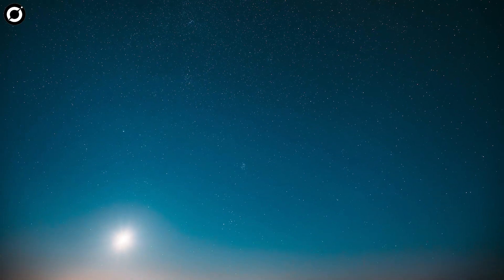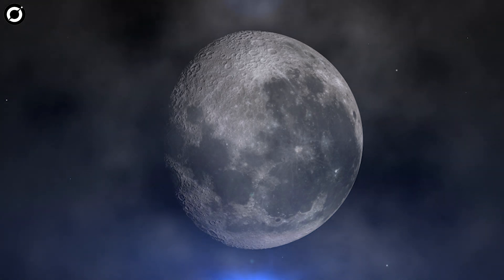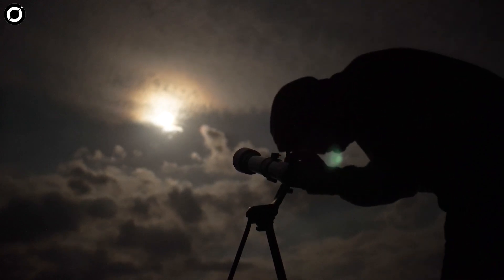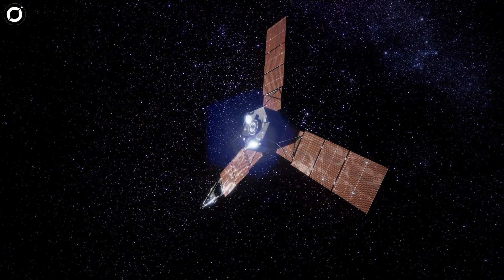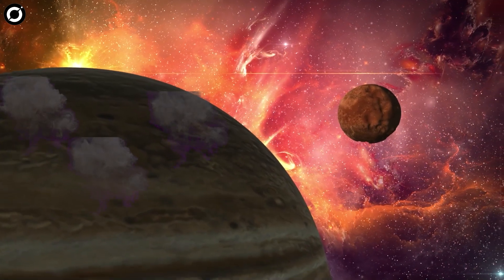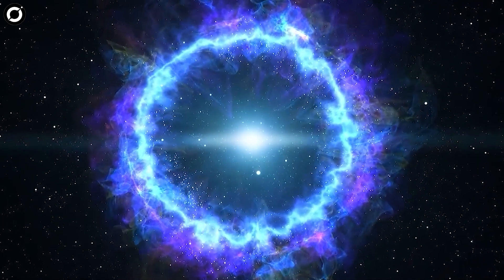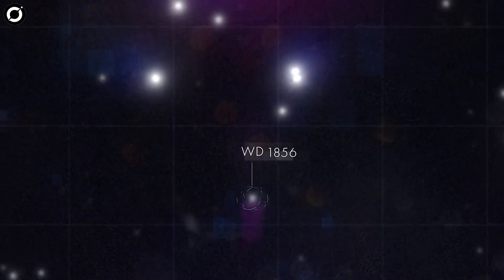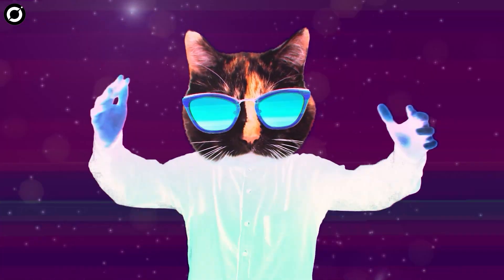Don't Miss It! 5 Planets Come Together In A Rare Planetary Conjunction This Month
Don't Miss! Jupiter And Venus Come Together In A Rare Planetary Alignment This Month
The line up of celestial events this month is immaculate with events ranging from meteor showers, unlikely planetary alignments and something called a flower moon.
If you’re a star gazer, then this month of May is the perfect time to pull out your binoculars or telescope and be ready to hunt in the dark sky.
Here is a list of all the events to watch out for!